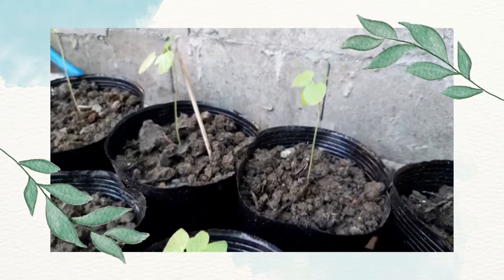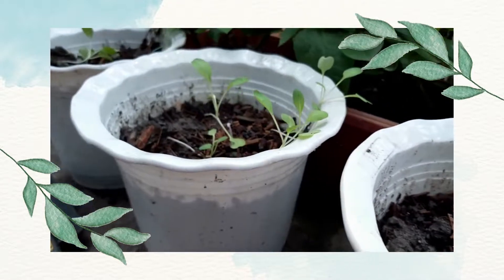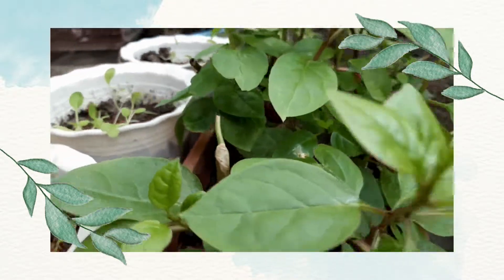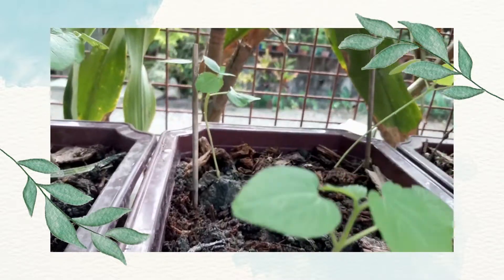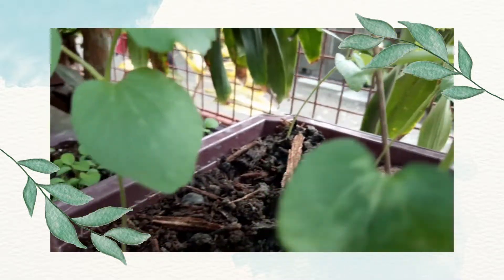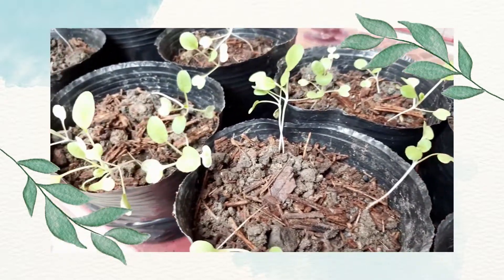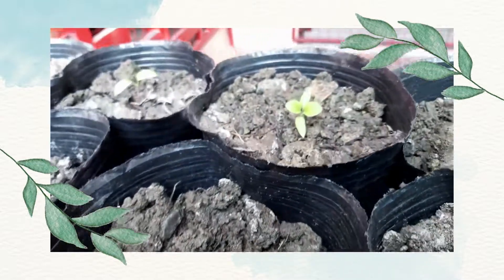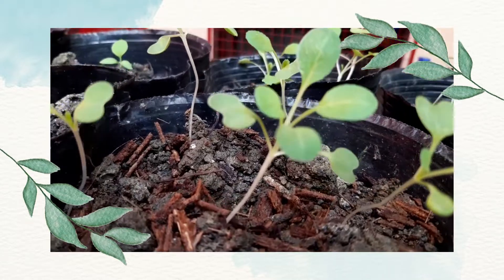Vegetable Garden - Week 3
This video is for NSTP 2 - CWTS project only.